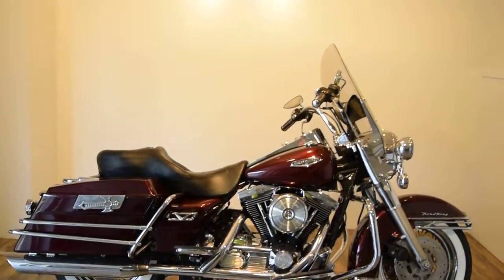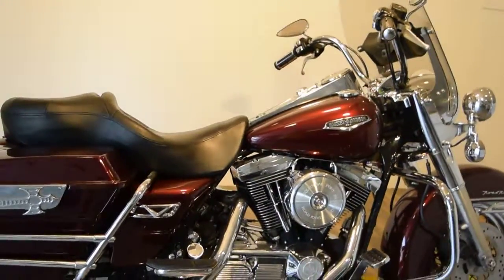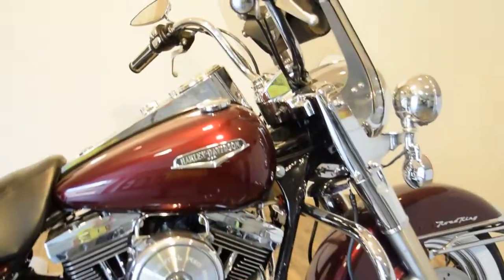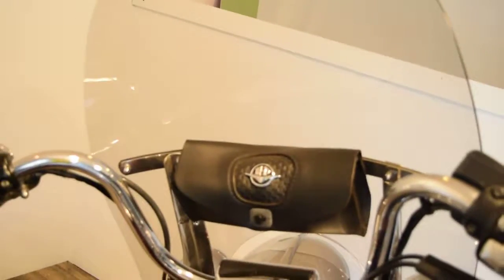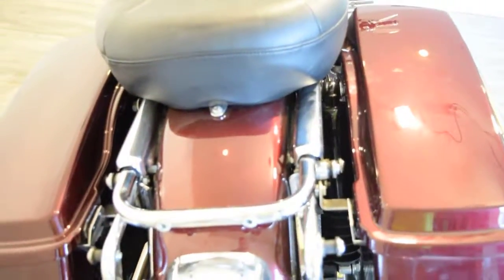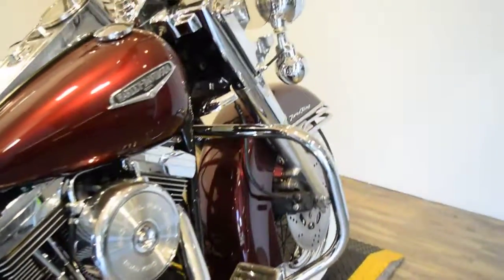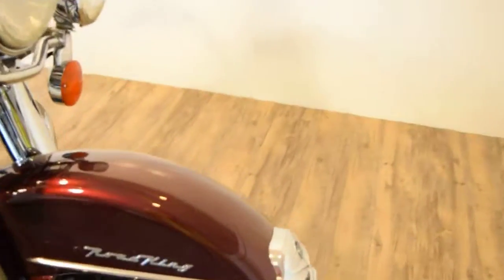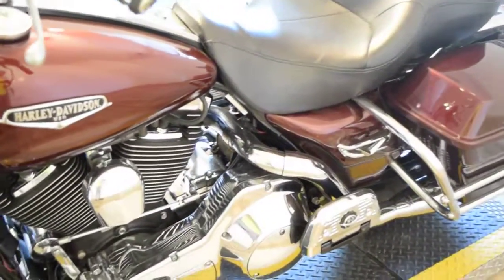1998 Harley Davidson Road King Monster Powersport, Wauconda, IL